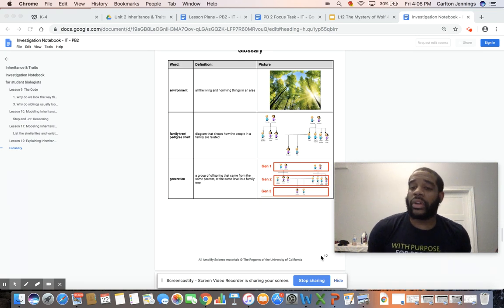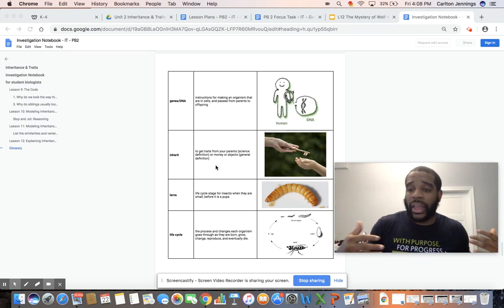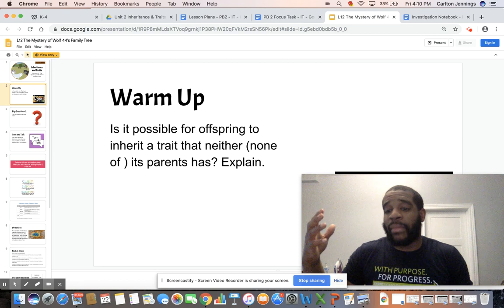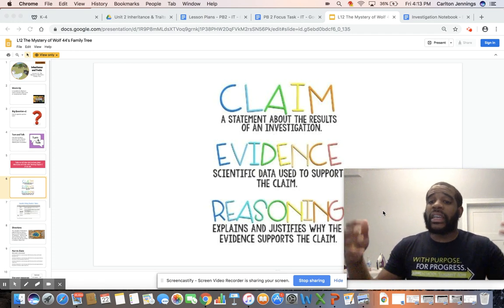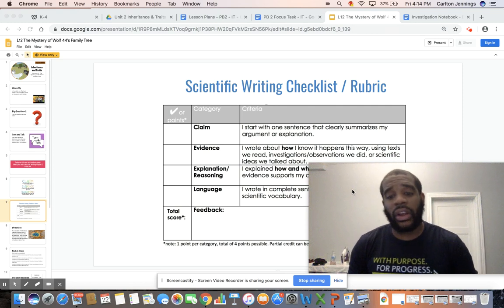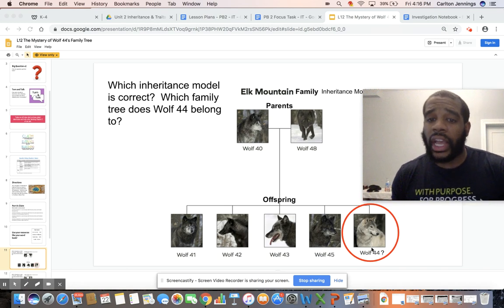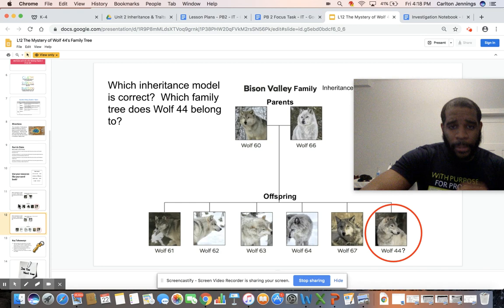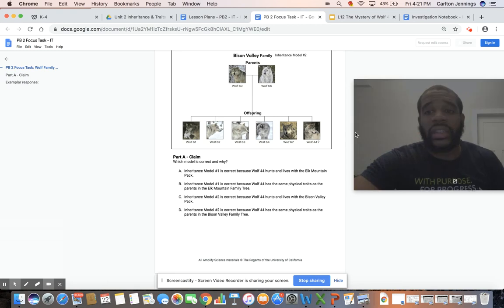Excellence Class, Thursday 5.28.20: Science